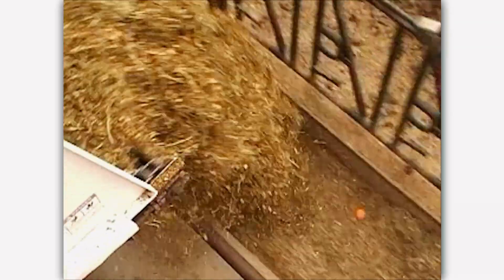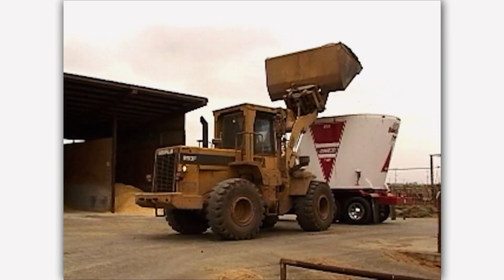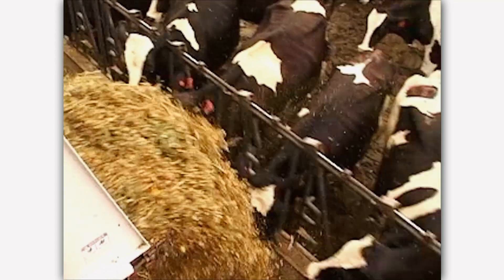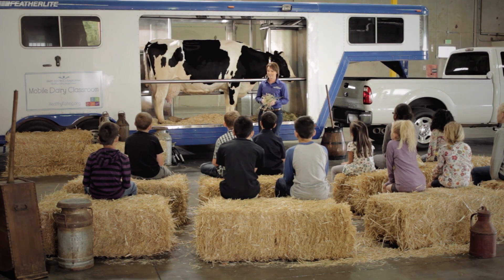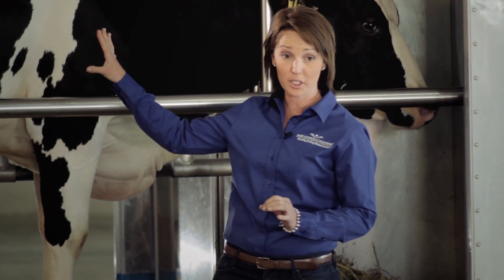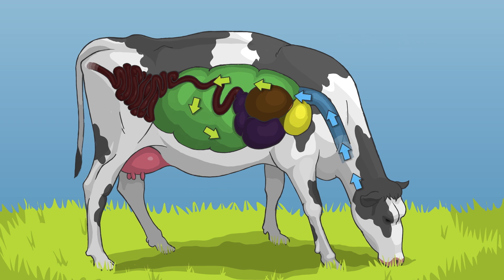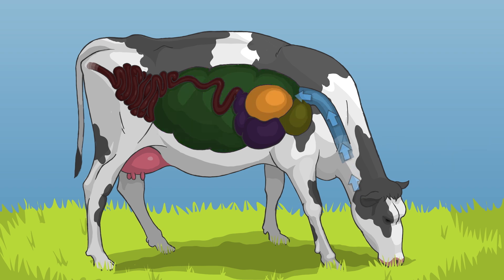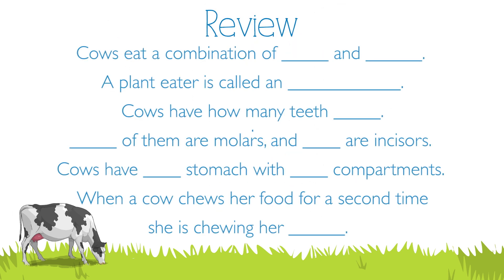Mobile Dairy Classroom: Learn About Cattle Eating Habits and Cow Digestion, Grades 4-6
Experience the Mobile Dairy Classroom Assembly, online. This video explains cattle eating habits including the cow digestion process. It answers questions like: What does a cow eat? How many teeth does a cow have? What happens in a cow’s stomach? (Learn more, see the complete Mobile Dairy Classroom lesson, and even book a visit to your school Teachers can use the farm to school video series as classroom enrichment for lessons on agriculture, cattle and the dairy industry.

This lesson contains vocabulary suitable for grades 4-6.

for more information and follow our social channels!